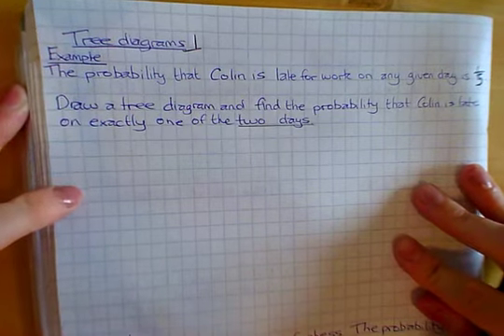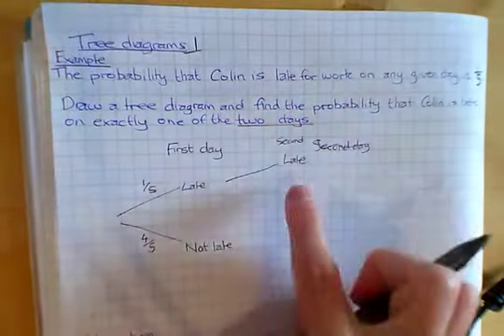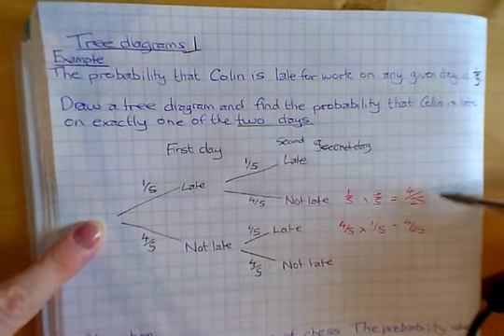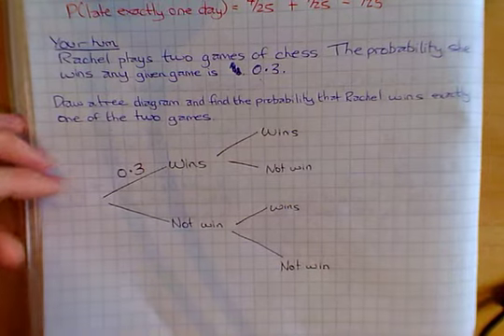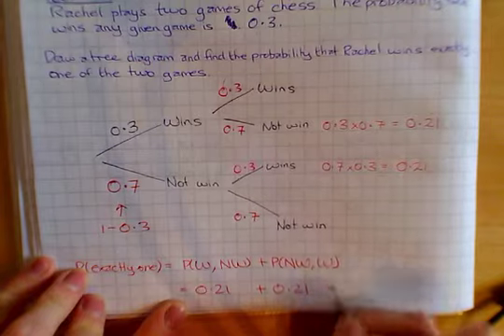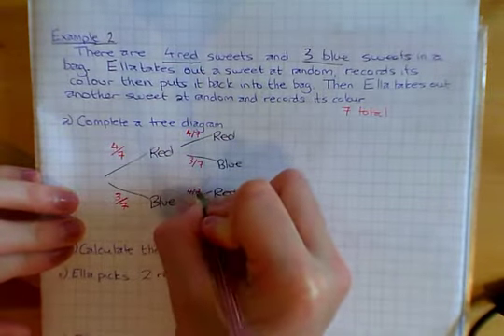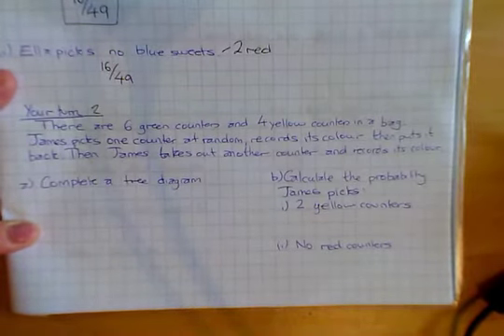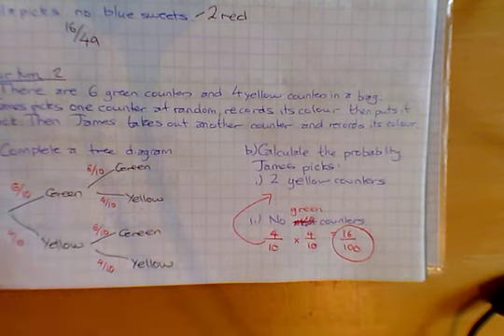Tree diagrams 1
2 examples and 2 practise questions on completing tree diagrams without replacement.